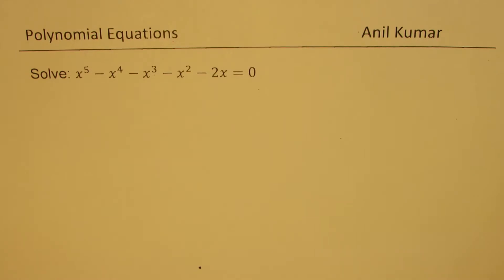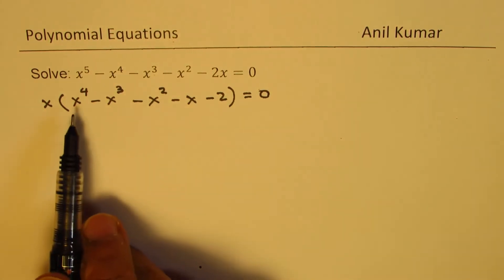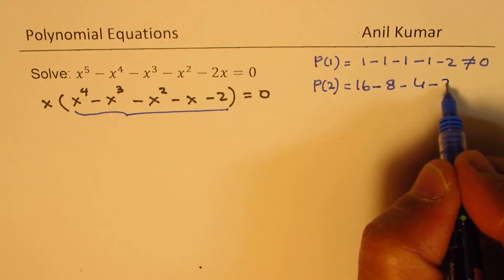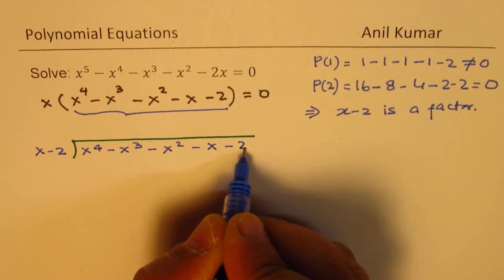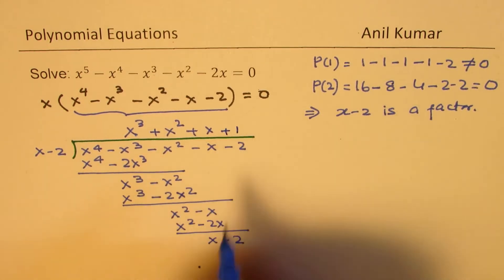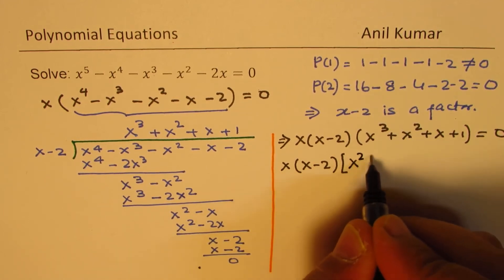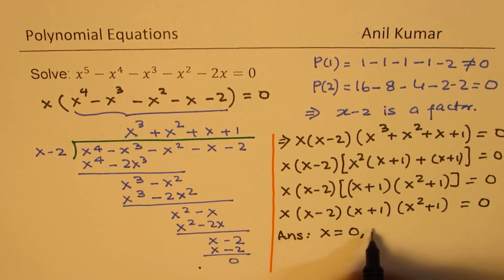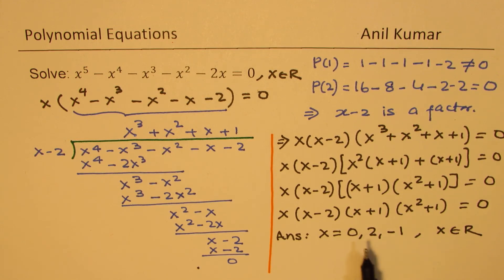Solve Polynomial Equation x^5 - x^4 - x^3 - x^2 - 2x=0